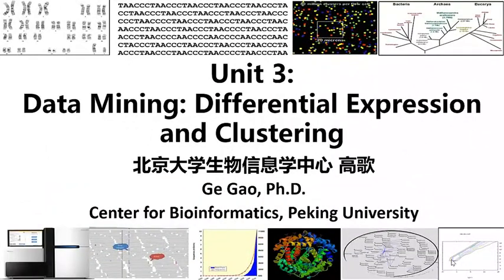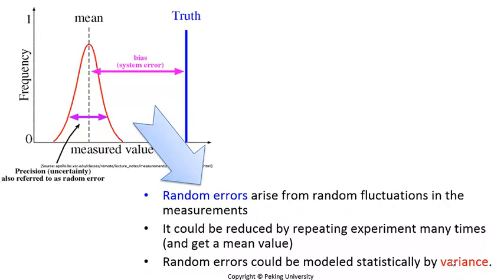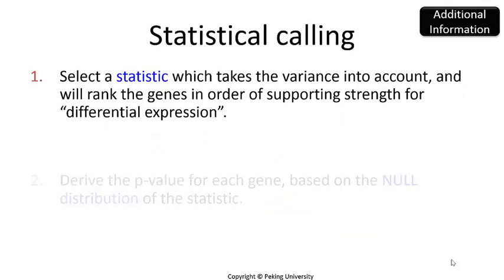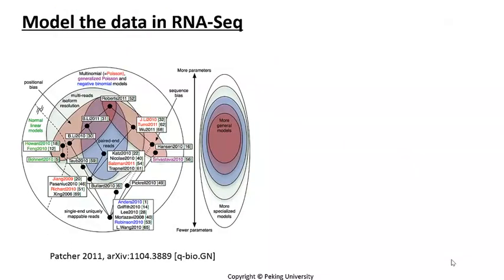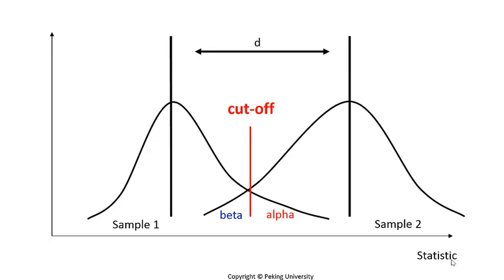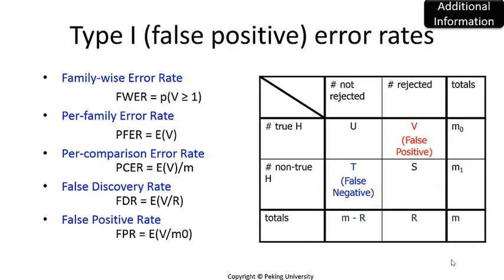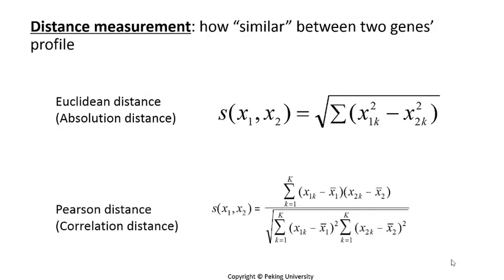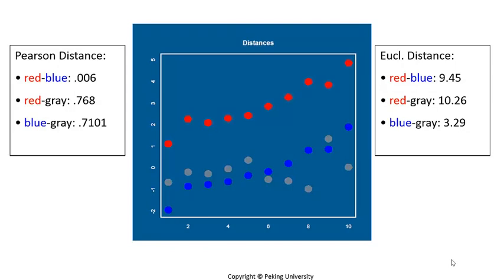Week 9.1.3 Data Mining-Differential Expression and Clustering (Prediction and Analysis of Noncoding)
Week 9 : Prediction and Analysis of Noncoding RNA